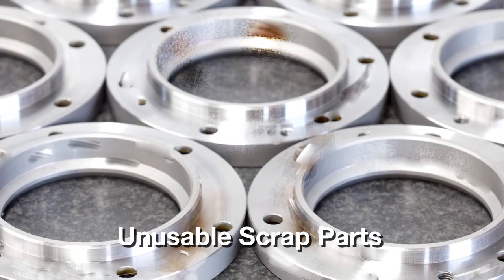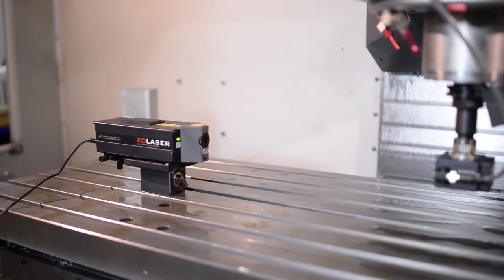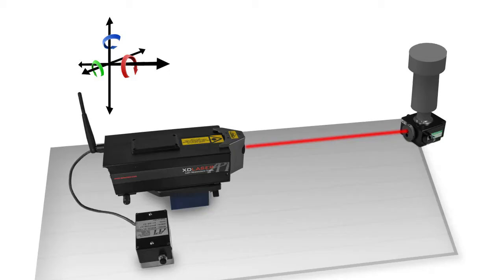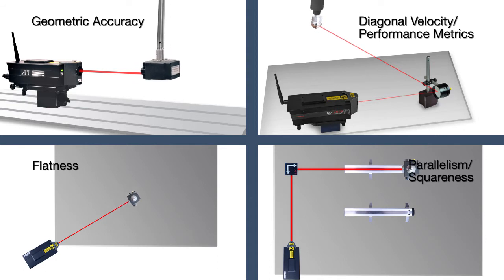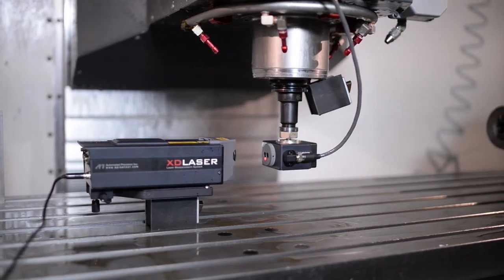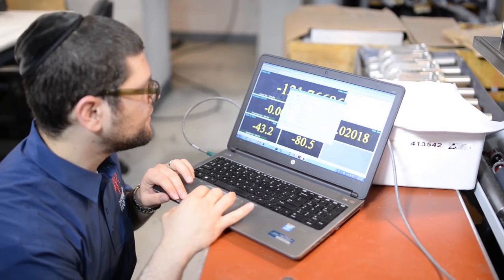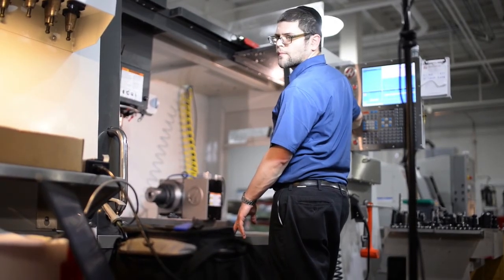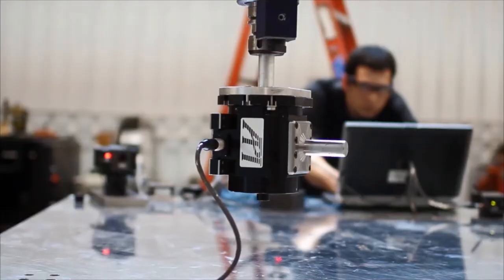Measuring all 6 Degrees of Freedom - XD Laser by Automated Precision Inc.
The award-winning XD Laser™ from Automated Precision Inc. (API) is a multi-dimensional laser measurement system that simultaneously measures linear, angular, straightness and roll errors for rapid machine tool error assessment. The XD Laser is available in 1, 3, 5, and 6 Degree of Freedom configurations. The 6 dimensional XD Laser is the only laser measurement system that provides simultaneous measurement of all axis errors from a single setup.